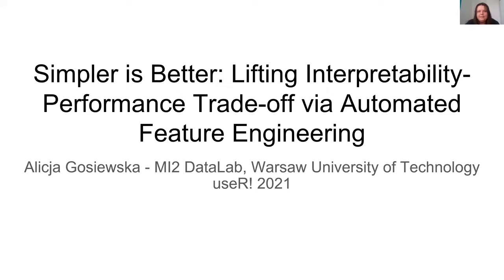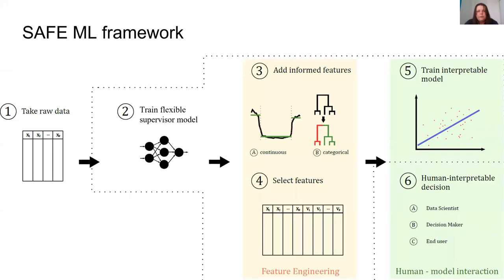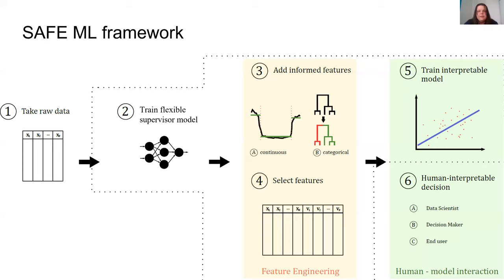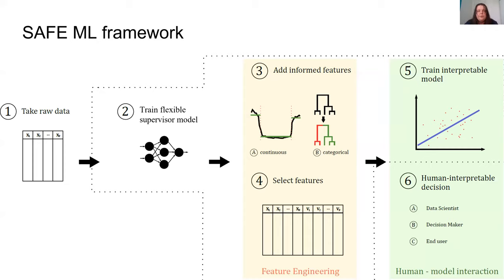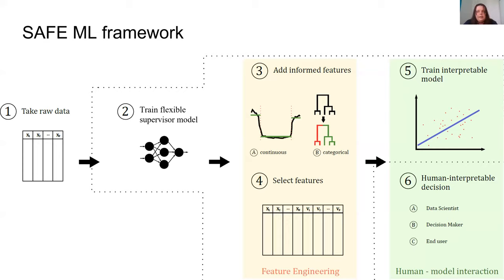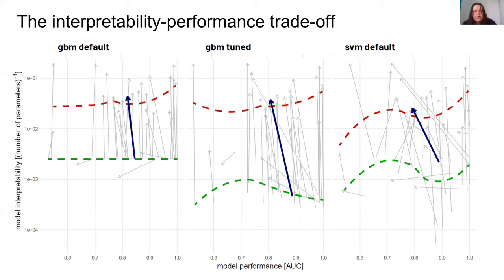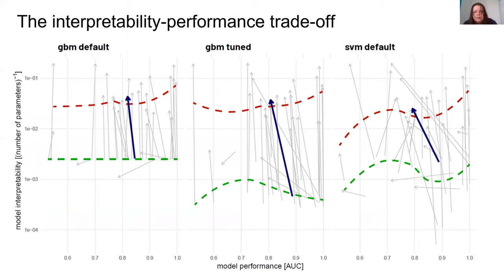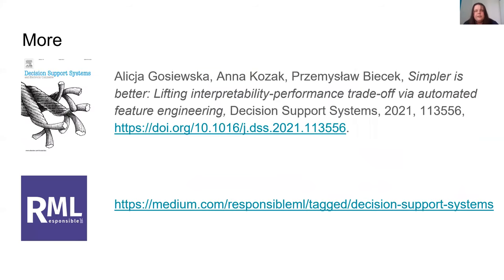Simpler is Better: Lifting Interpretability-Performance Trade-off via Automated Feature Engineering